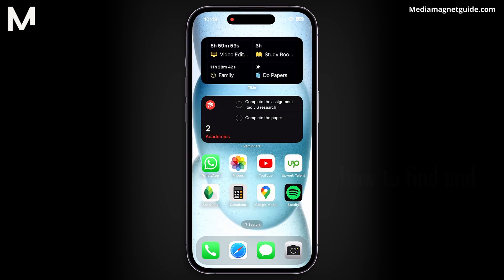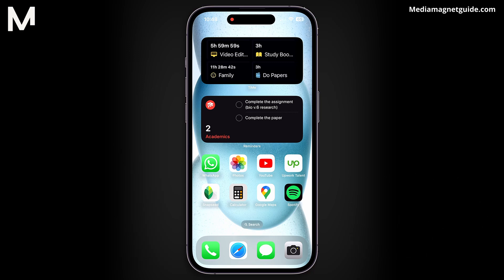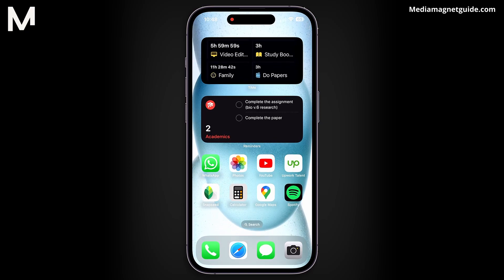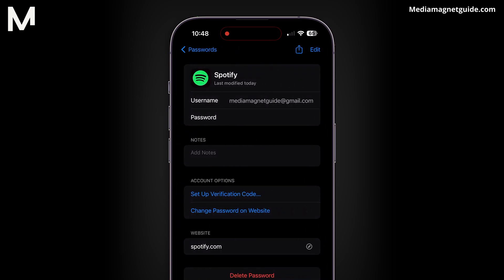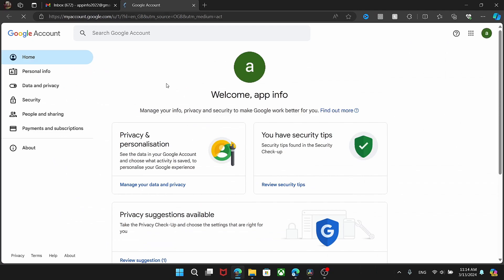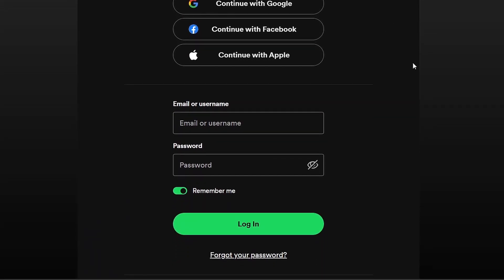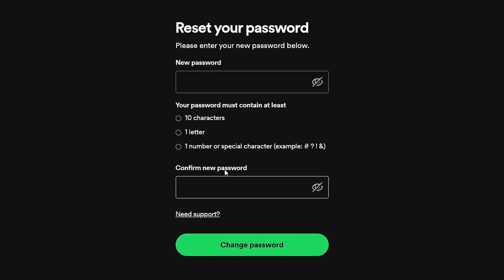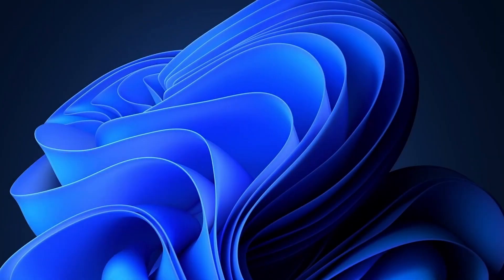How to Find Your Spotify Password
Recover access to your Spotify account by learning how to find your Spotify password, ensuring a secure and uninterrupted music streaming experience.

About Spotify:
Spotify, a leading music streaming service, offers a world of tunes at your fingertips. Dive into a vast library of songs, playlists, and podcasts, curated just for you. With personalized recommendations and the ability to create your playlists, Spotify brings the soundtrack to your life. Discover, play, and share music effortlessly.